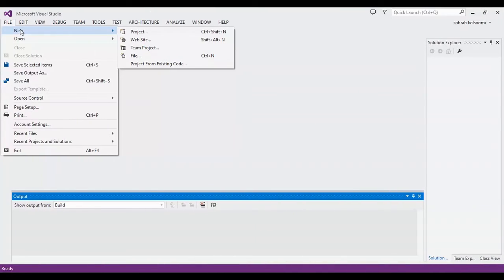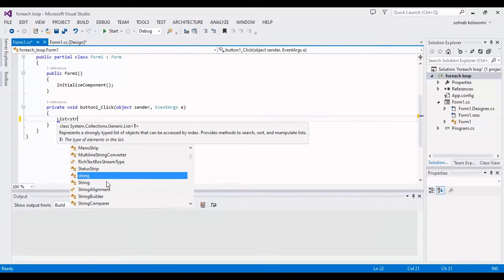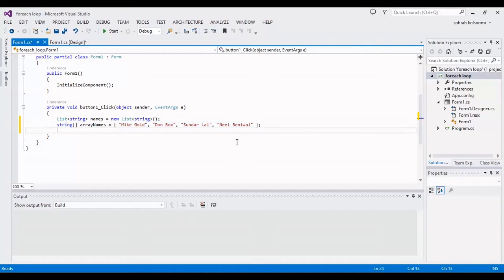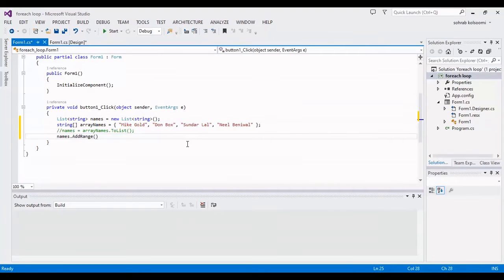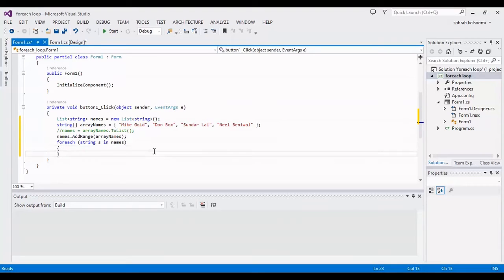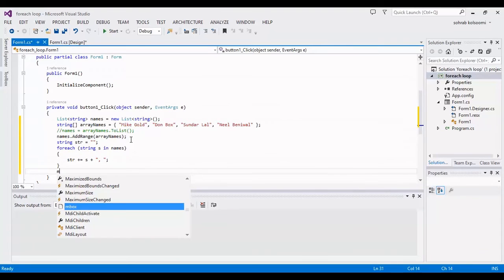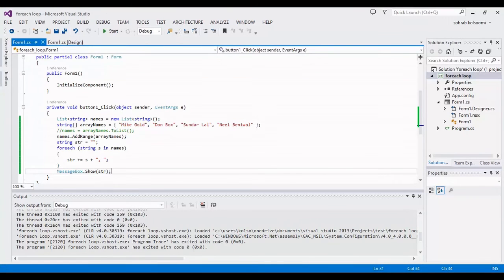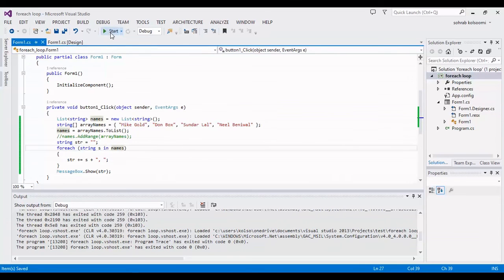How to Use Foreach Loop in c#.Net || Visual Studio 2013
Loops are handy because they save time, reduce errors, and they make code more readable.
The foreach loop, sometimes called for_each loop or enhanced for loop, elegantly loops through a collection. Watch this video to know how you can use the foreach loop in C#.